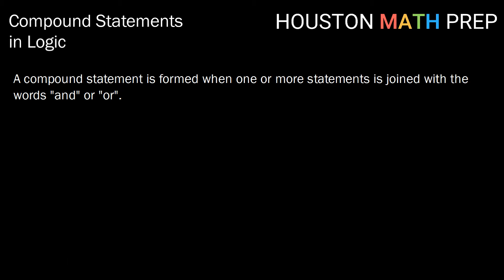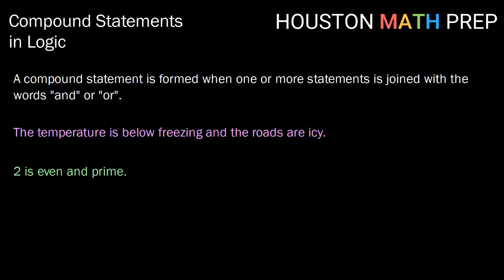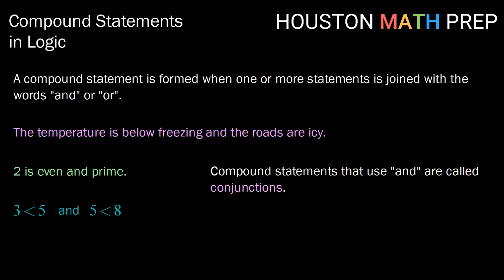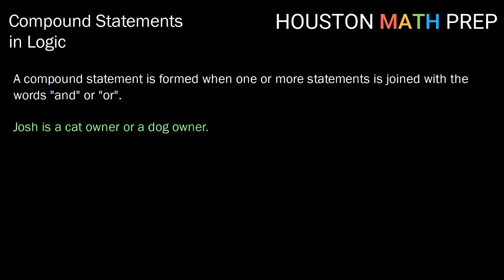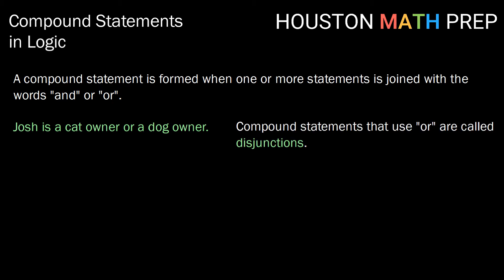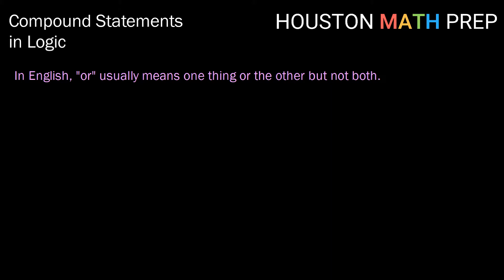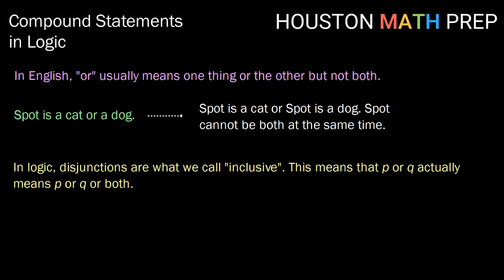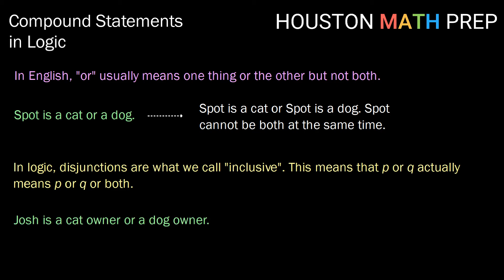Compound Statements and Connectives (Logic)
This logic video explains compound statements and connectives.  We define compound statements and how they are joined with "and" or "or".  We show some examples of conjunctions (and statements) and the symbol used for conjunctions in logic.  We also show some examples of disjunctions (or statements) and the symbol used for disjunctions in logic.  We also describe the meaning of "inclusive or" in logic, versus the typical everyday "exclusive or".  Compound statements in logic are a common topic found in discrete mathematics courses.
0:00  Compound statements with conjunction
1:13  Compound statements with disjunction